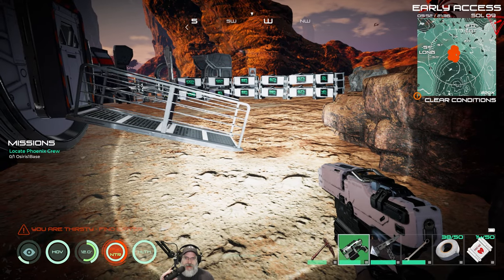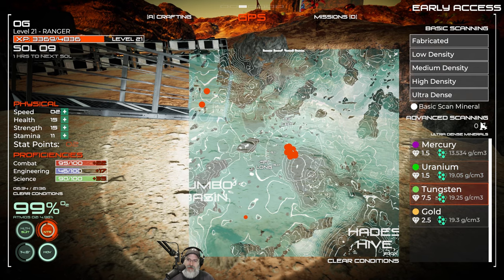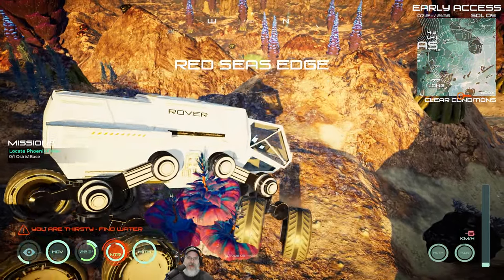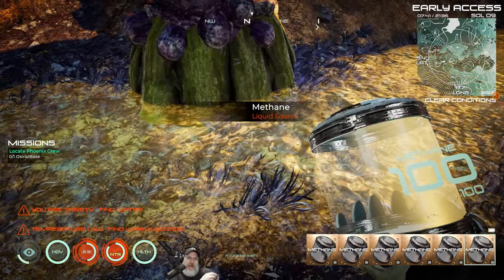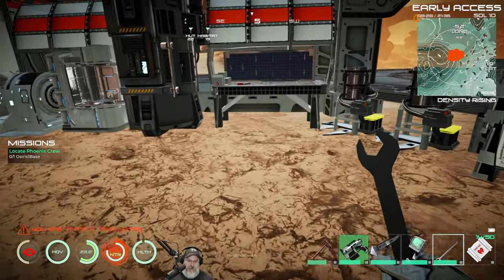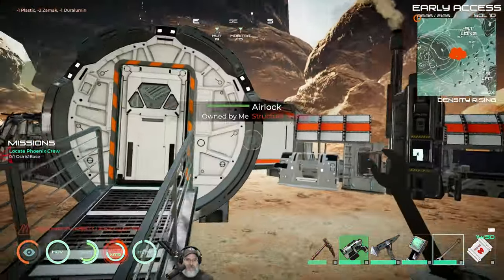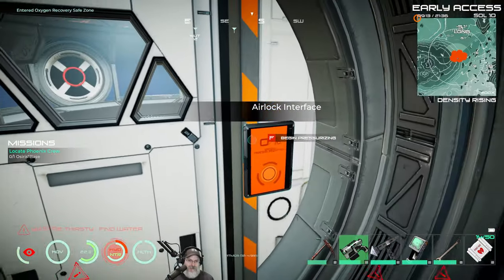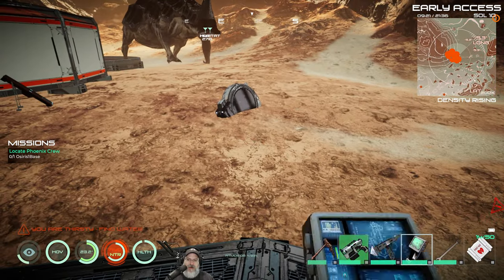Osiris New Dawn 2021 Experimental Season 3 | E13 Habitat & Fabricator